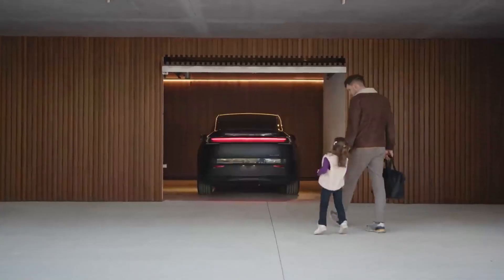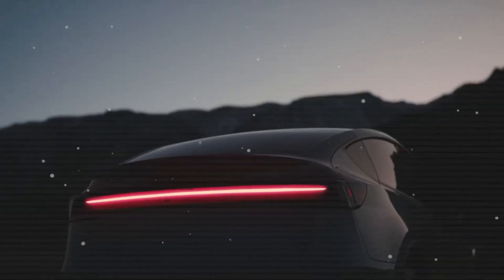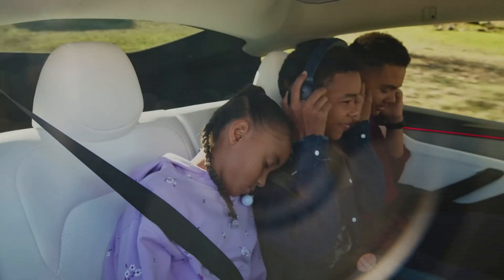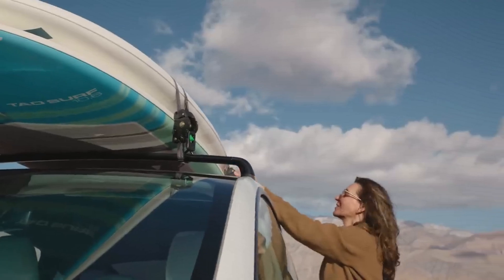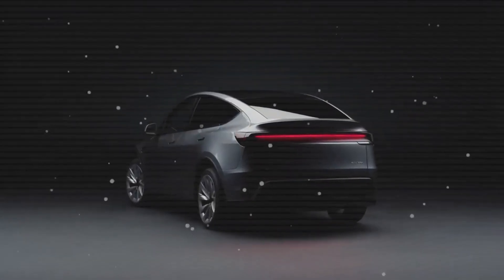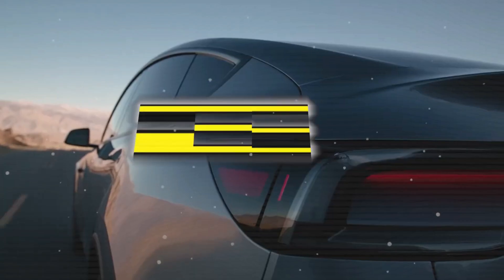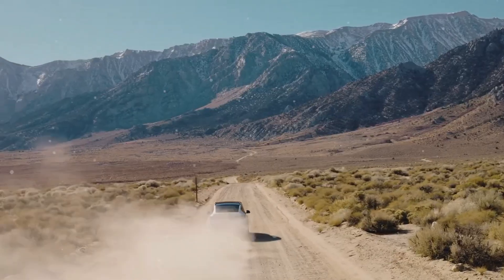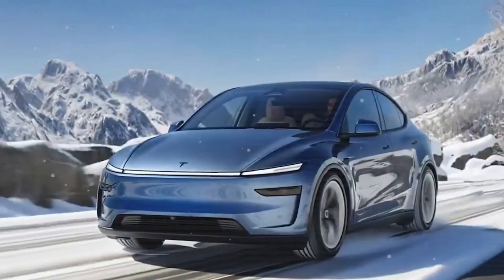Elon Musk Unveils Tesla's Brand-New Electric Motor. Details HERE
00:00 Intro
01:13 What makes Interior Permanent Magnet Synchronous Reluctance Motor so special?
06:29 What makes Interior Permanent Magnet Synchronous Reluctance Motor so special?
10:21 Outro

Description:
In this video, we dive into the exciting world of Tesla and Elon Musk's latest innovations. Watch as we reveal all the details about Tesla's all-new motor and the groundbreaking technology behind it. If you're a fan of electric vehicles, cutting-edge technology, or Elon Musk's visionary leadership, this video is a must-watch. Discover how Tesla is pushing the boundaries of automotive design and performance with its revolutionary motor system. Don't miss out on this deep dive into the future of electric transportation.

Reason to Watch:
This video offers exclusive details about Tesla's newest motor, providing insights that you won’t find anywhere else. Whether you’re a Tesla enthusiast, a tech lover, or just curious about the future of electric vehicles, this video gives you a comprehensive look at the innovative features of Tesla's latest motor. Get ready for a visual treat and in-depth analysis of Tesla’s cutting-edge technology!